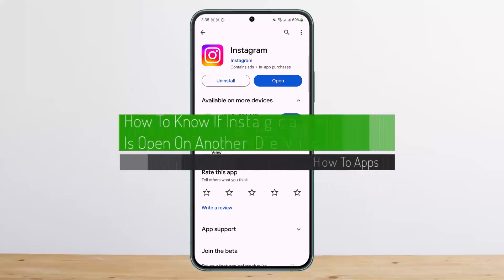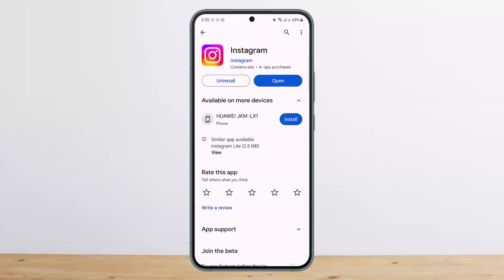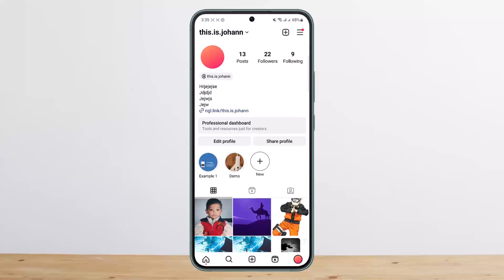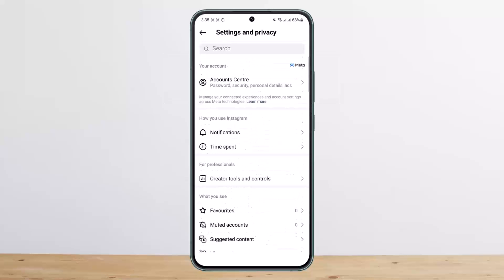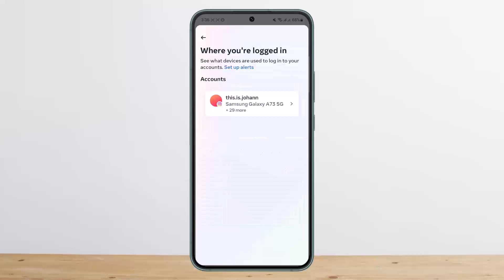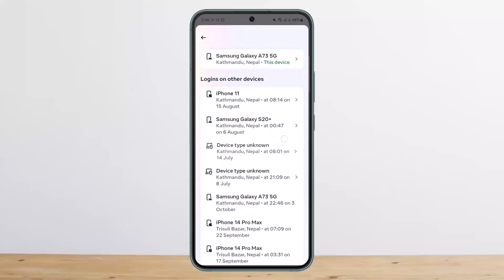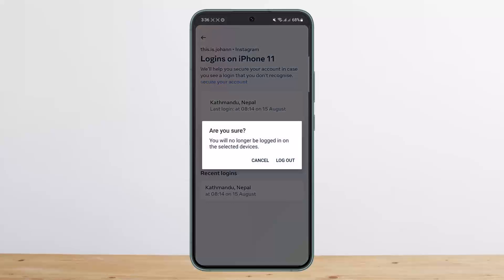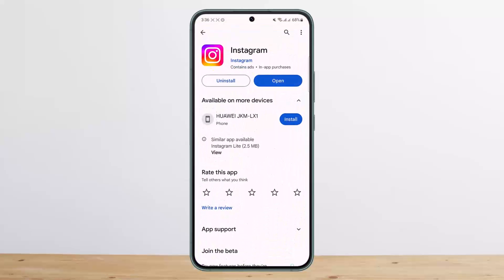How To Know If Instagram Account Is Open On Another Device !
In this tutorial video, I will simply show you how to know if Instagram account in open on another device. So just make sure to watch this video till the end.

~ Video Chapters:
0:00 Introduction
0:15 Account Logged In Devices
1:07 Outro